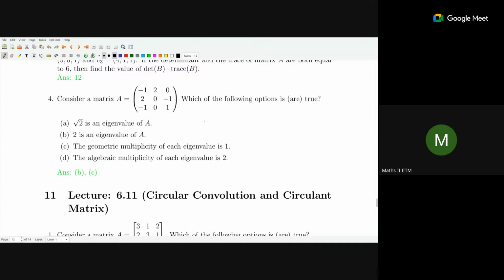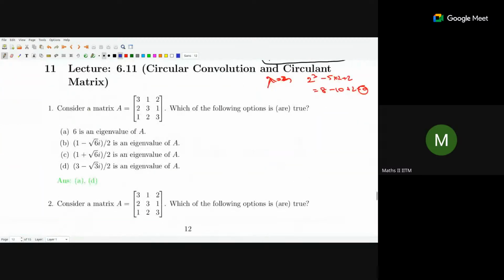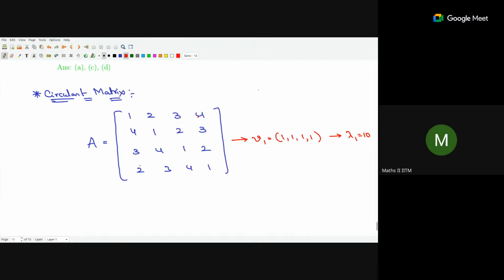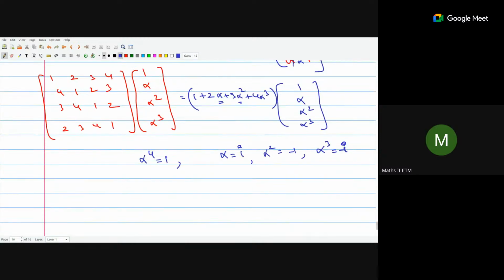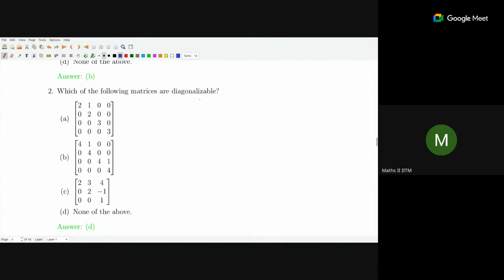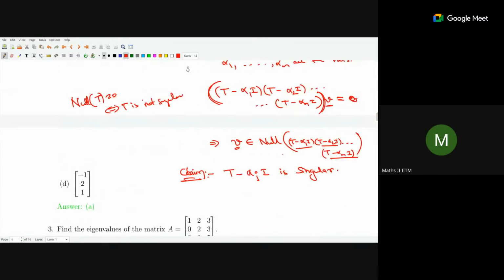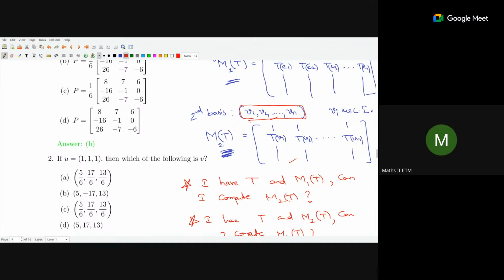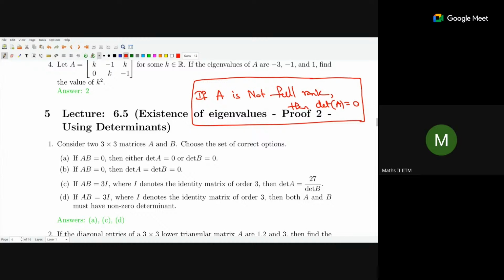Live Session 1 - Week 6